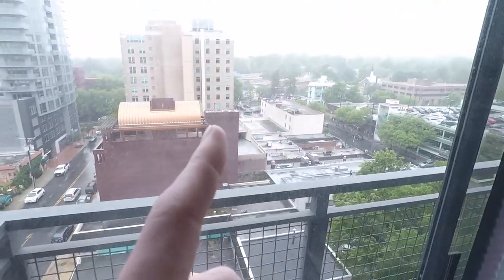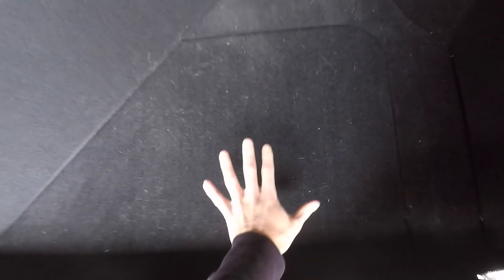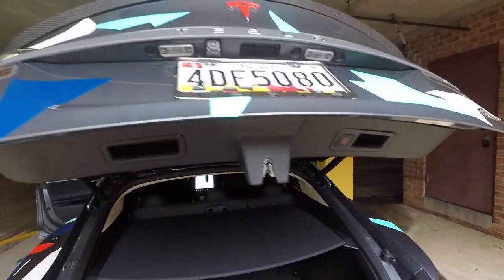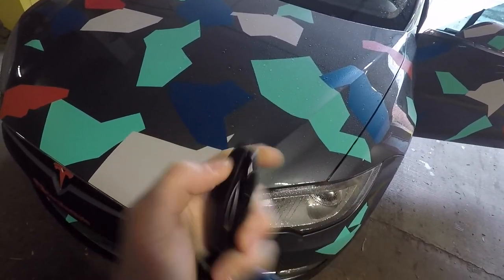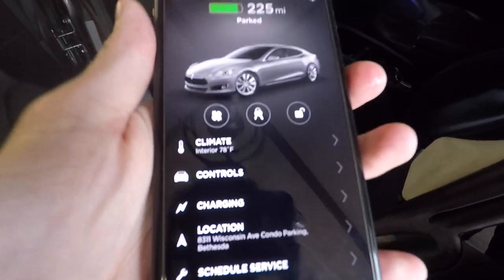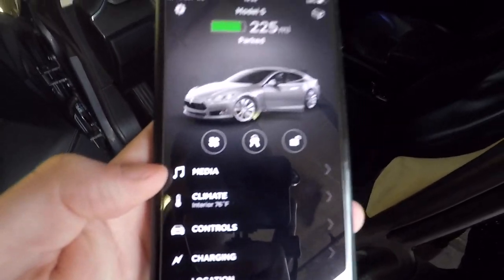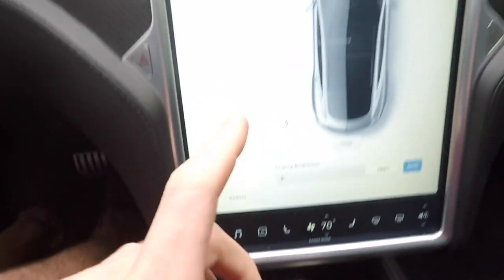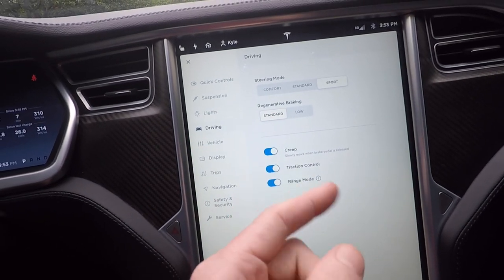Tesla Model S Secrets and Hidden Features I Didn't Even Know About | Vlog 257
Just covering 5 secretes/hidden features on my Tesla Model S you may not know about!  Thanks for checking out the channel!